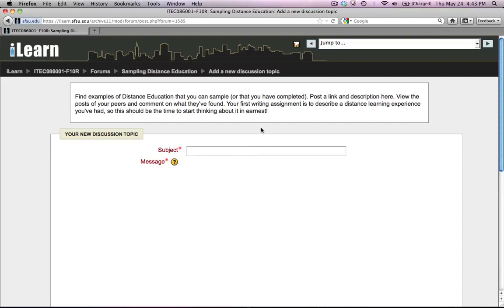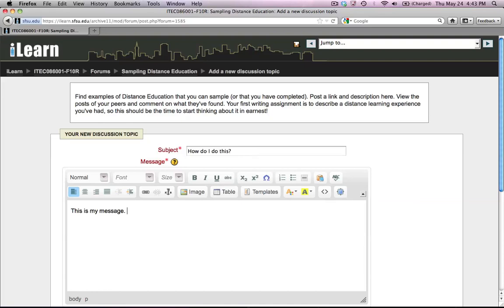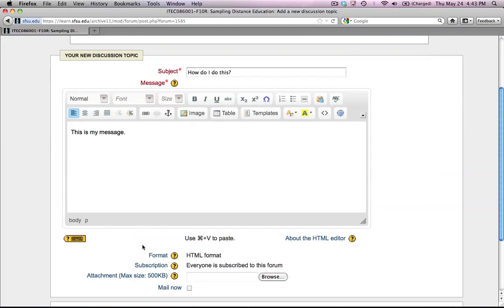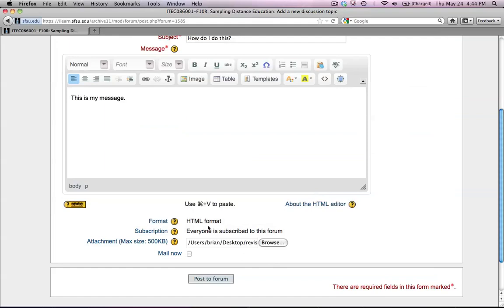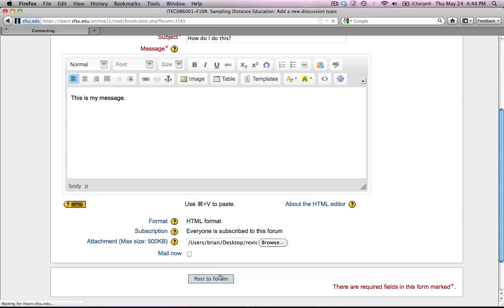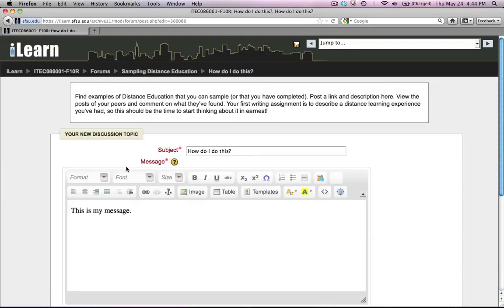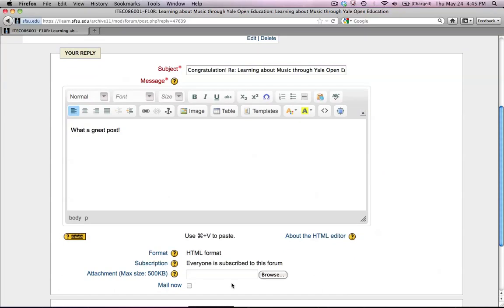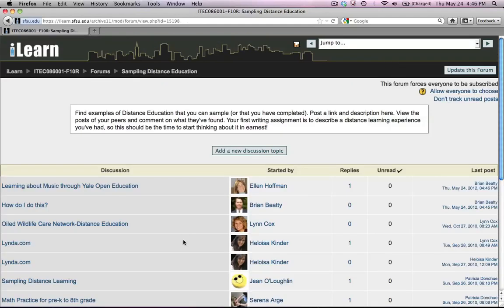How do I post to a discussion forum in the SF State iLearn system?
Shows the basic steps of posting to a discussion forum in the SF State Learning Management System, iLearn.